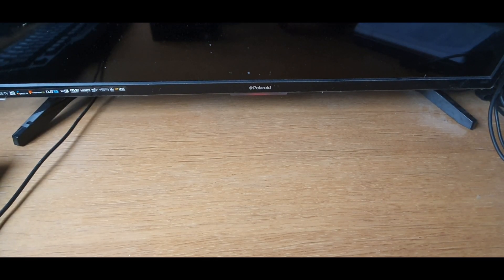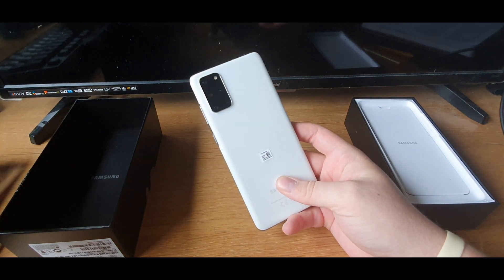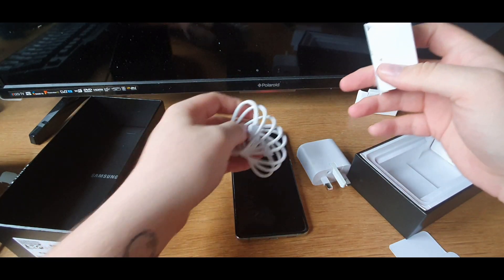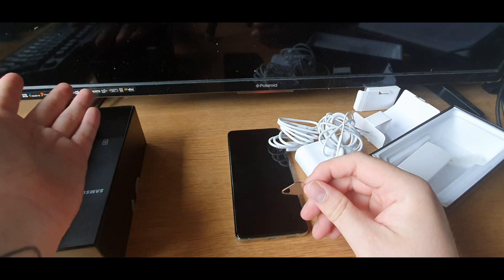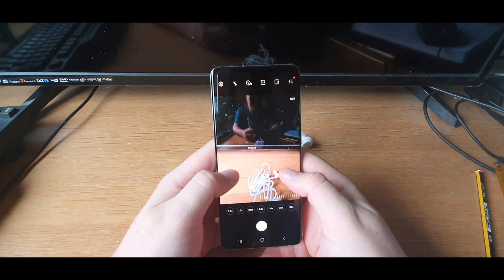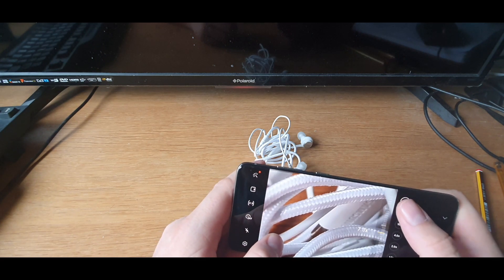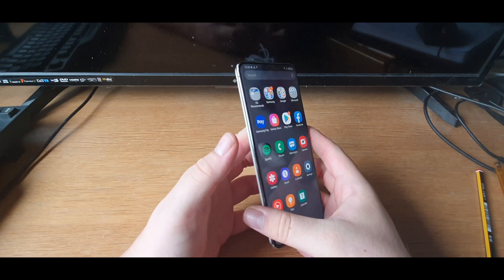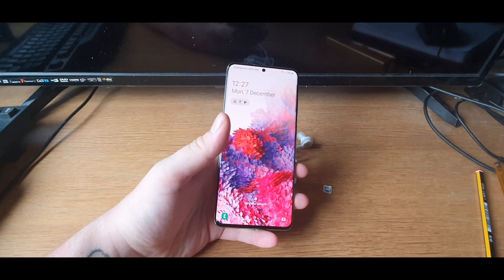Samsung S20 Plus Unboxing! - Best Camera Ever!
We receive our new mobile phone and check out the look and camera of the phone.